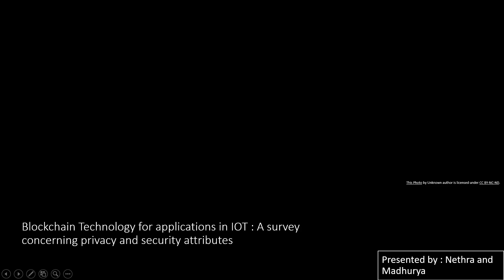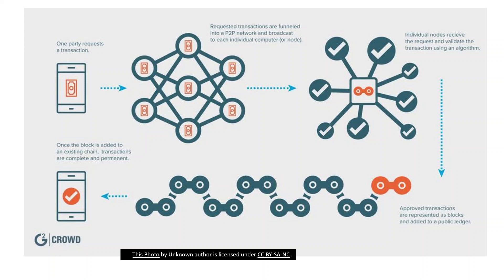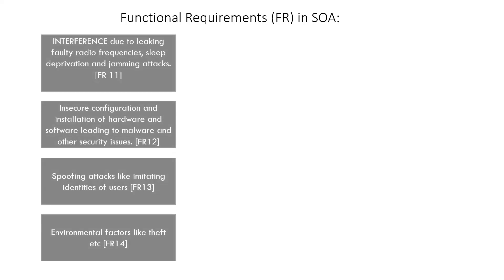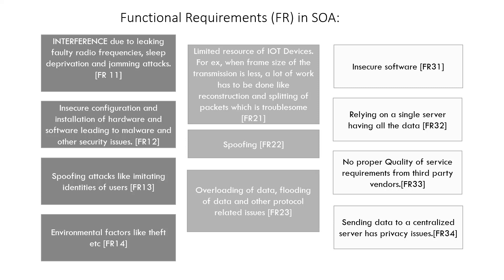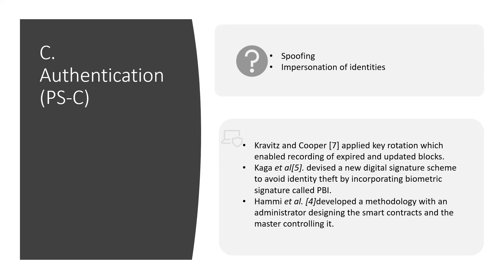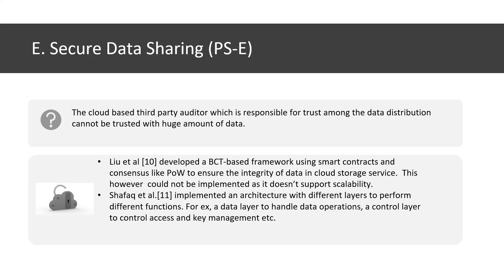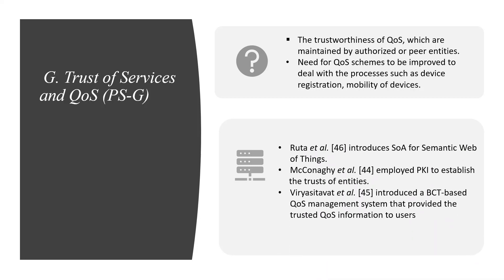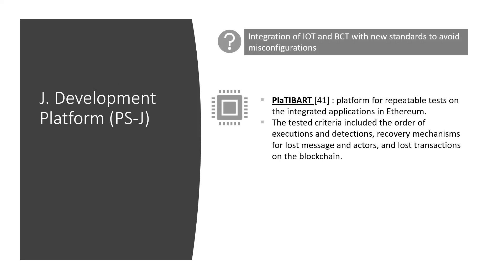2IMN15 Blockchain Technology in IOT Devices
This video talks about the latest researches on blockchain technology from a security perspective.